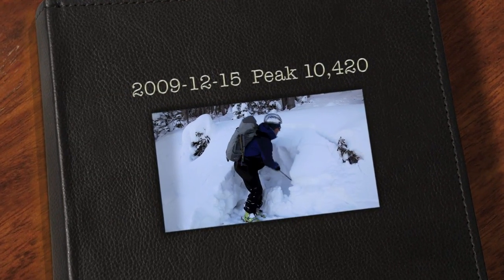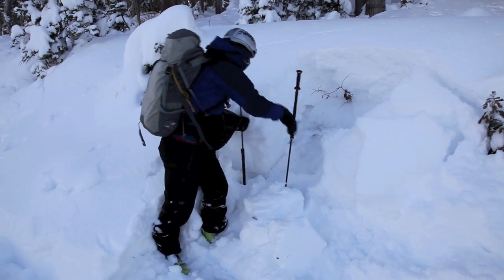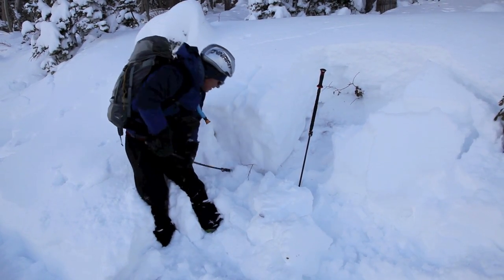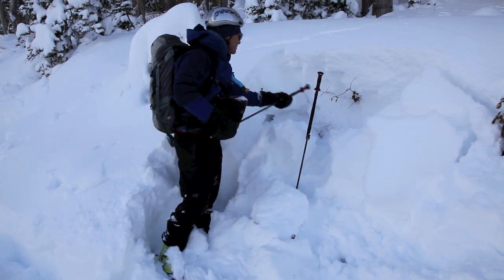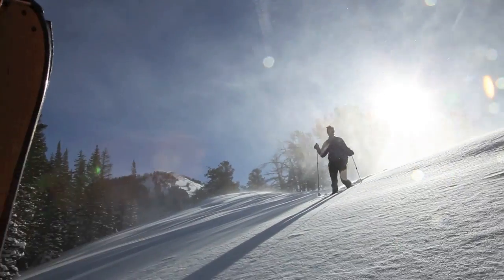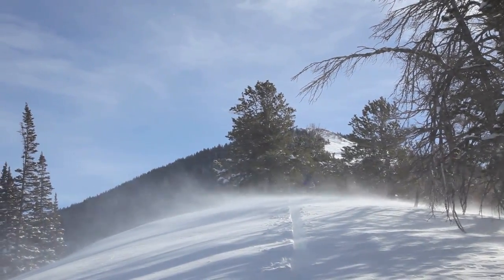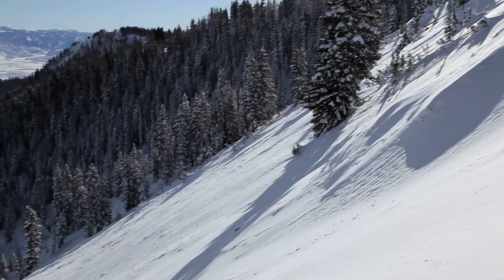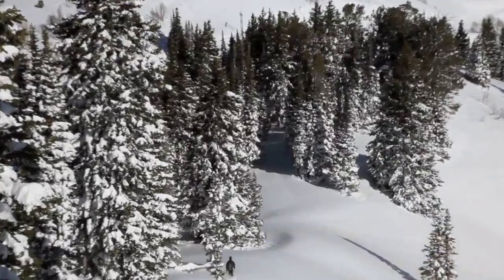2009-12-15 Peak 10,420 on the Park City ridgeline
Utah Avalanche Center field work on Peak 10,420 along the Big Cottonwood - Park City ridgeline